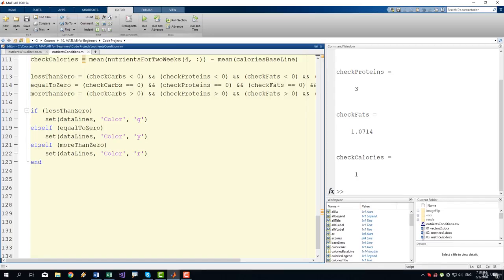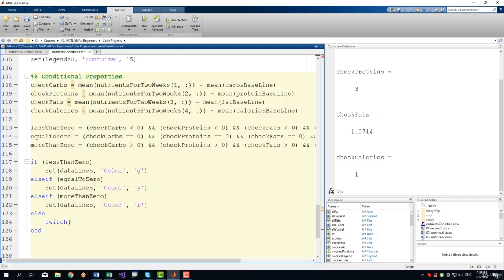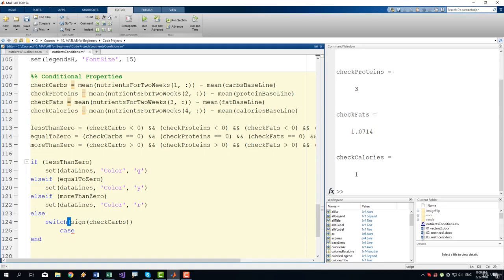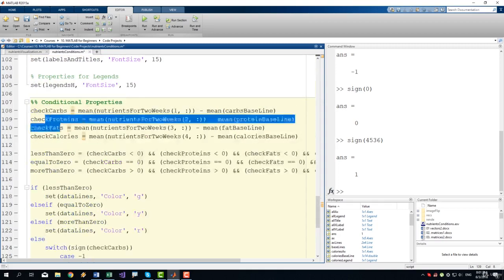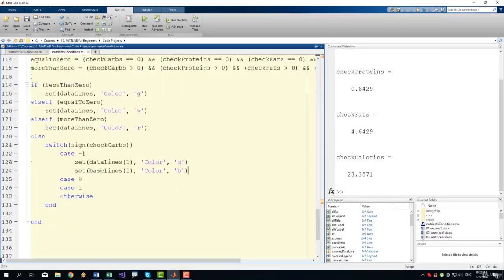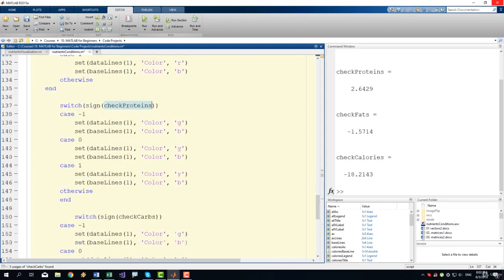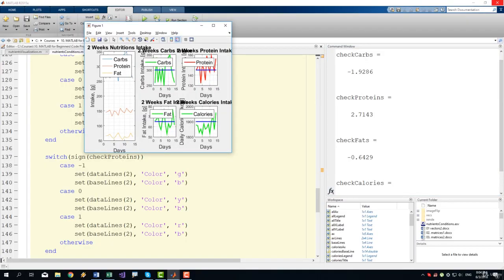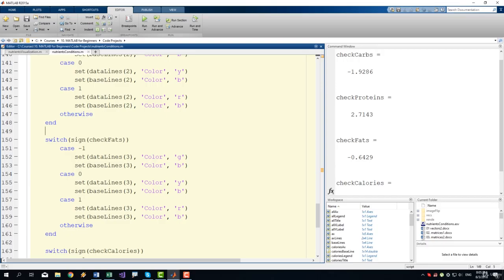69. Project 13 - Conditions 2 - More Complex Plot Properties From Conditions